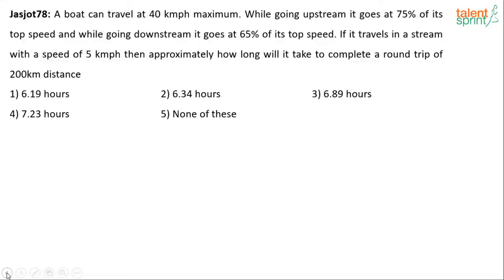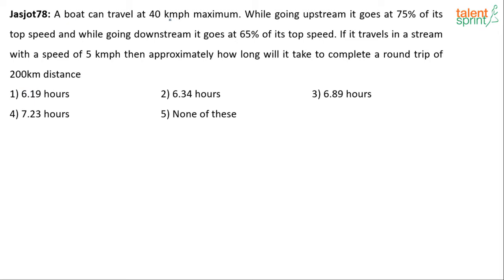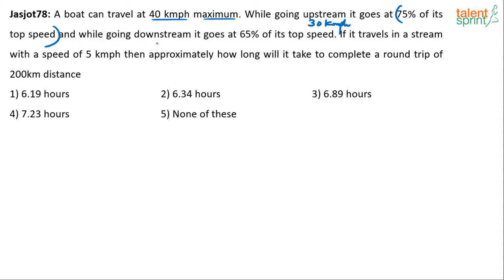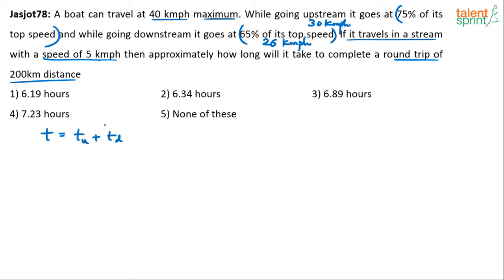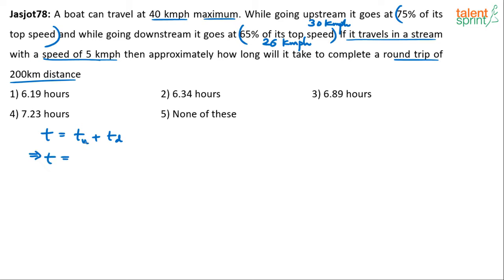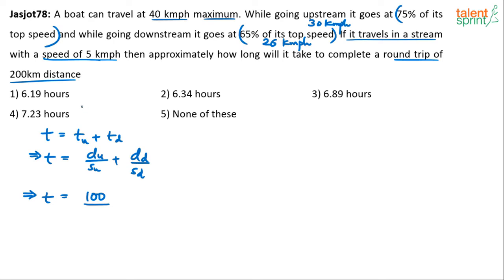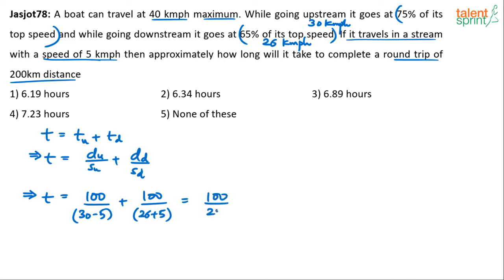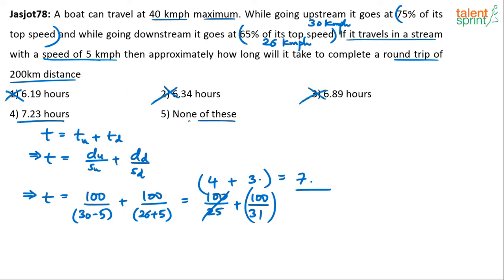Boat & Stream Solution by Eliminating Options | Time & Distance | Advanced Example-39 | TalentSprint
Q. A boat can travel at 40 kmph maximum. While going upstream it goes at 75% of its top speed and while going downstream it goes at 65% of its top speed. If it travels in a stream with a speed of 5 kmph then approximately how long will it take to complete a round trip of 200km distance.

Happy learning!